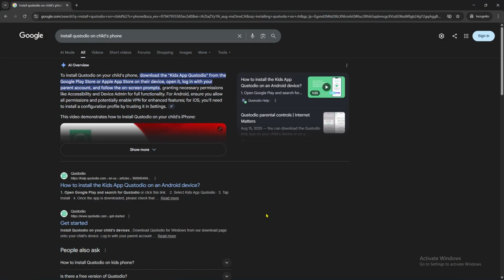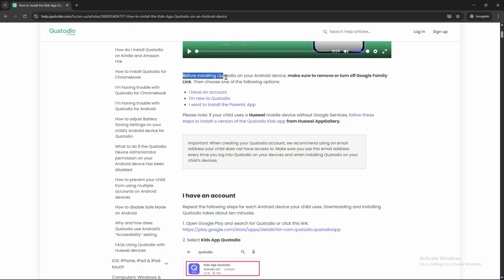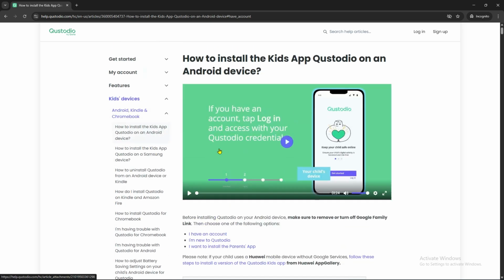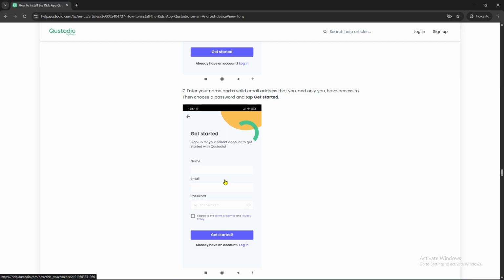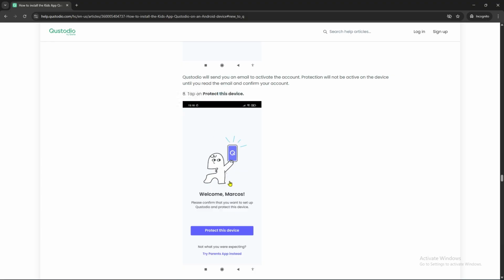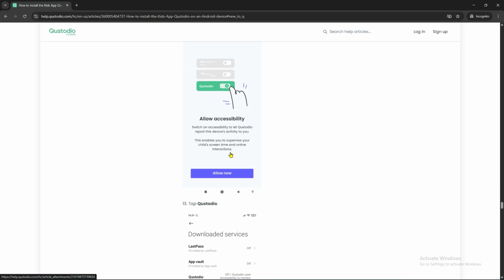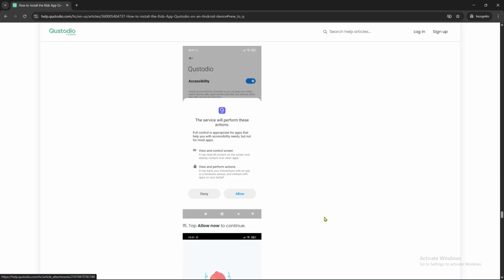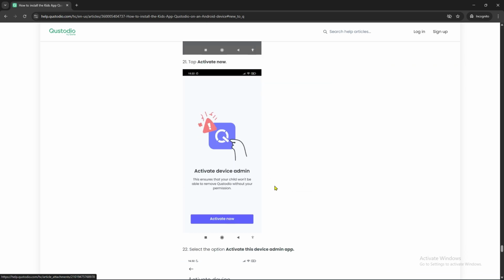How To Install Qustodio On Your Child’s Phone 2026 | Step-By-Step Setup Guide!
💡 Want To Install Qustodio On Your Child’s Phone In 2026 To Manage Screen Time, Block Apps, And Monitor Activity? This Simple Guide Walks You Through The Full Setup So Everything Works Correctly On Android Or iPhone.

✅ What You’ll Learn:

🟣 How To Create A Qustodio Parent Account

🟣 How To Install Qustodio On The Parent Device And Child’s Phone

🟣 How To Pair The Child’s Device To Your Account

🟣 How To Set Screen Time Rules, App Limits, And Web Filters

🟣 How To Fix Common Setup Issues If Something Doesn’t Work

⚡ Takeaway:

Follow This Guide To Install Qustodio On Your Child’s Phone Properly And Start Managing Screen Time And Online Safety In 2026 With No Setup Headaches.